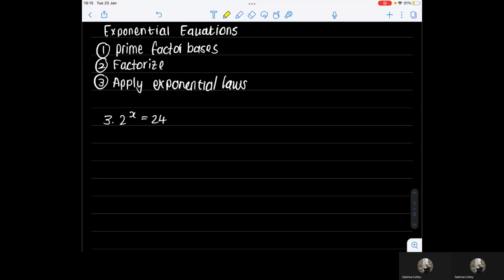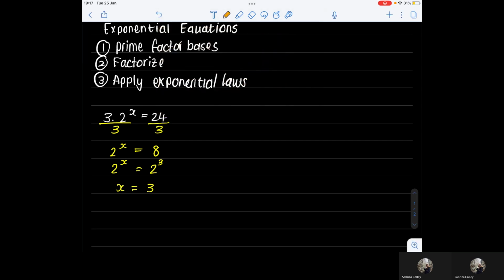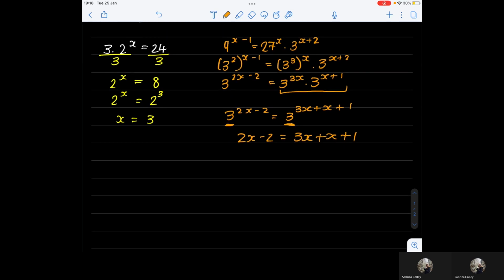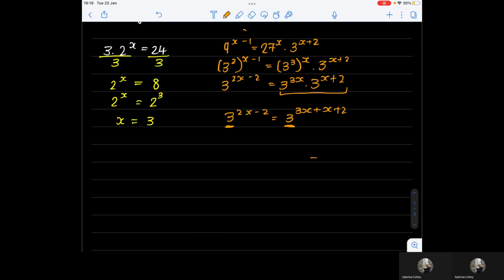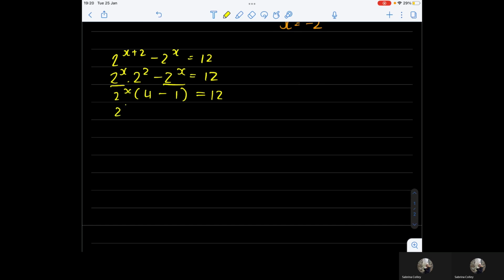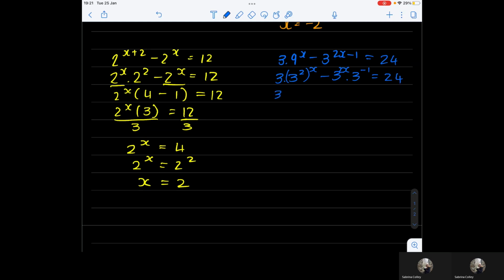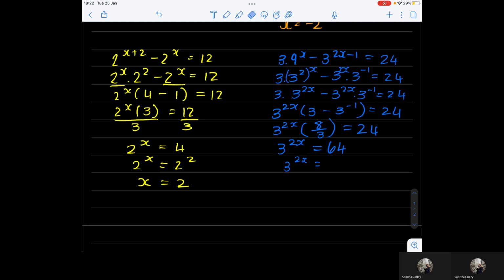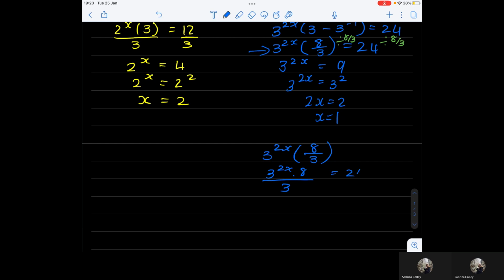Grade 11 Exponential Equations